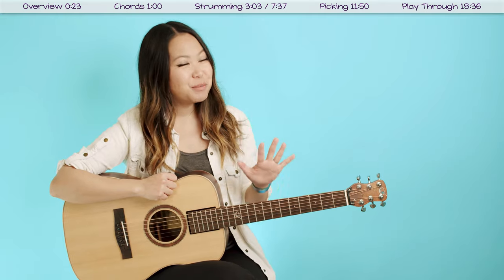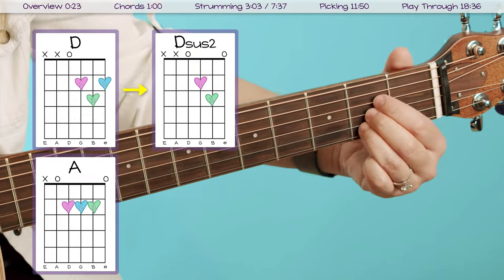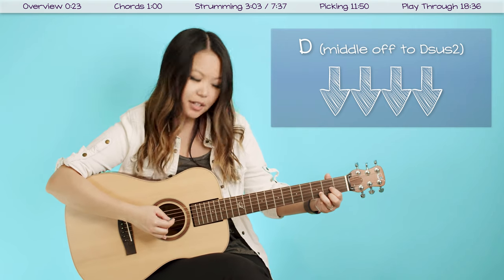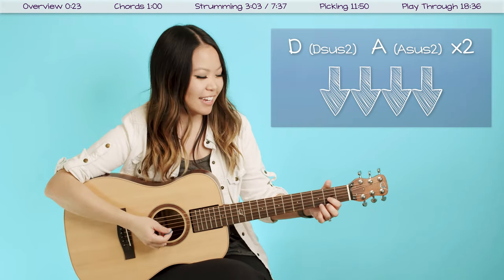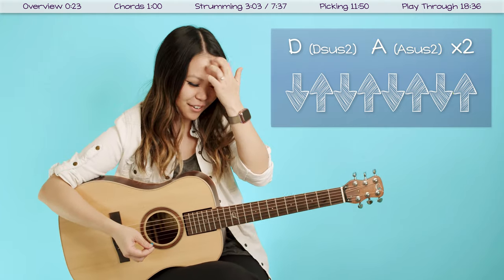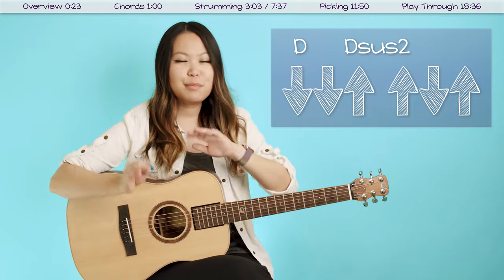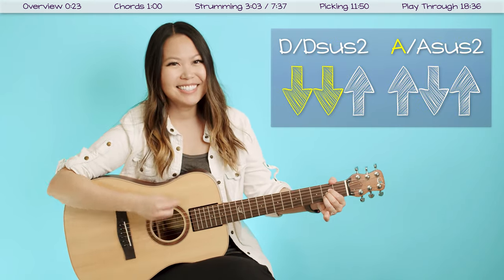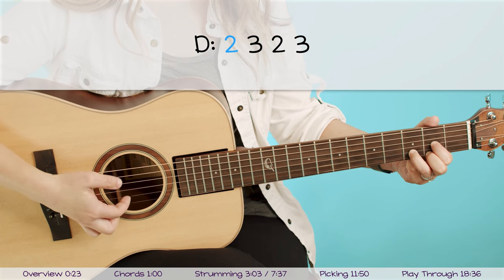Deja Vu Guitar Lesson Tutorial EASY - Olivia Rodrigo [Chords|Strumming|Picking|Cover] (No Capo!)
CUSTOMIZE YOUR PRACTICE WITH MY INTERACTIVE BACKING TRACK! 🎧

PLAY ALONG WITH MY FULL COVER HERE! 🎶

huge thank you to @journeyinstruments for providing me with the awesome guitar i'm playing on today!

hey everyone! 👋 i'd love to start featuring YOU for a special project! 😉 so if you want to show off your progress to the rest of the for3v3rfaithful community, post a cover of you playing any song that you learned from my channel on your instagram feed. 🎬 don't forget to use the hashtag for3v3rfeatures in the description for your chance to be included! ⭐

🕒 TIME GUIDE:

0:00 introduction
0:23 overview
1:00 how to play chords
3:03 strumming pattern 1
7:37 strumming pattern 2
11:50 picking pattern
18:36 play through / cover

📝 TRANSCRIPTION:

standard tuning, no capo!
chords needed:
D: xx0232
A: x02220

optional chords:
Dsus2: xx0230
Asus2: x02200
strumming pattern 1: dddd (optional hammer on/flick off)
strumming pattern 2: dd|u udu (change chords at vertical line)
chord progressions:

back and forth between D/Dsus2 and A/Asus2 throughout

i hope you enjoyed my lesson for how to play dejavu by oliviarodrigo from her sour album on guitar! 🎸